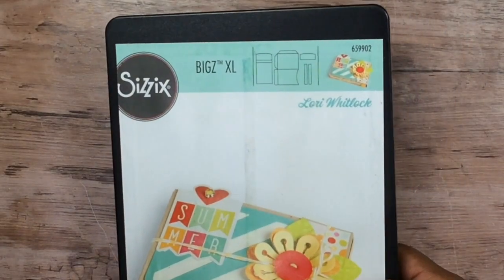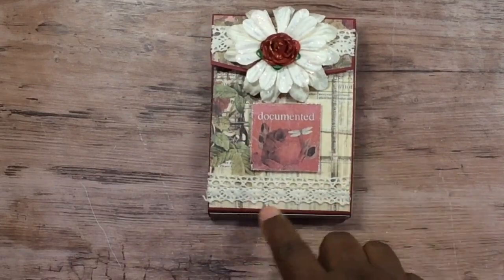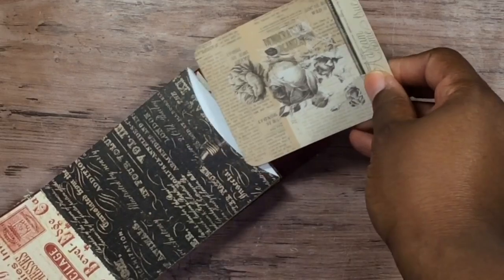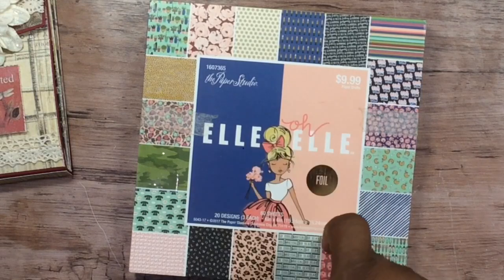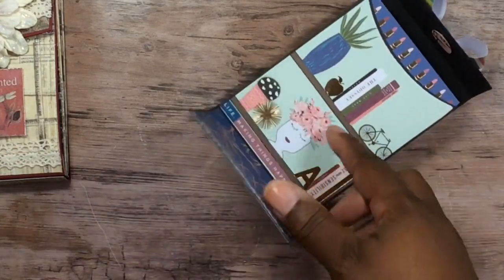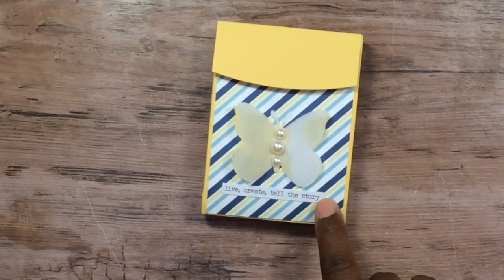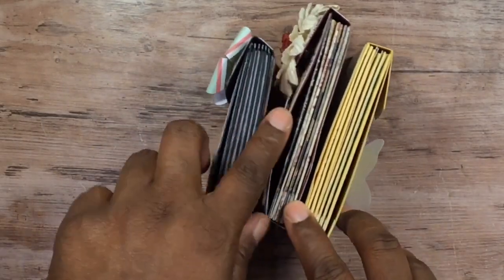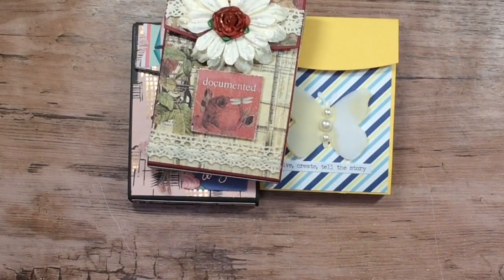Pocket Mini Albums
sizzix 659902 pocket & mini album